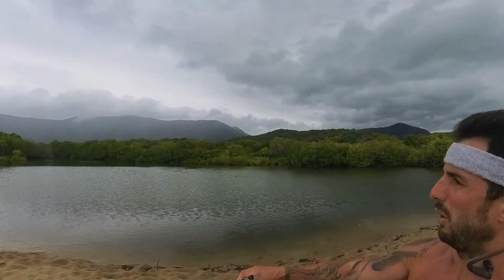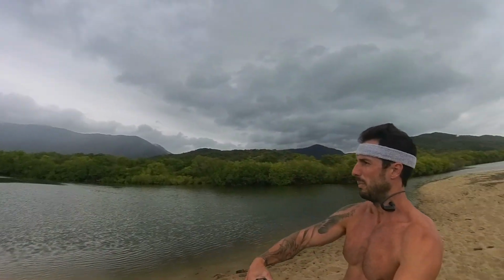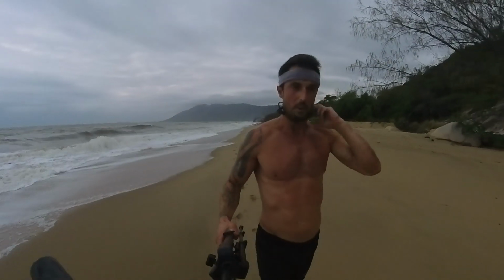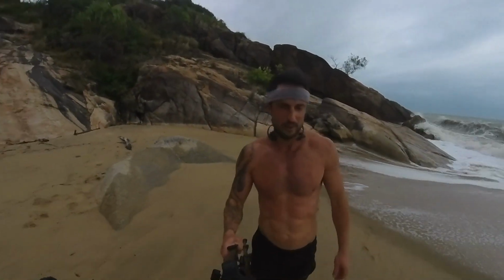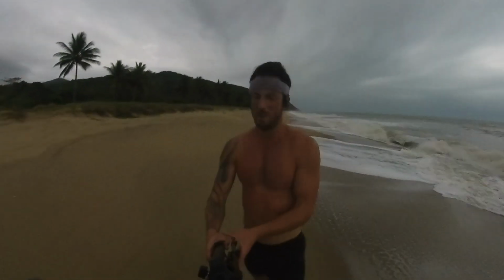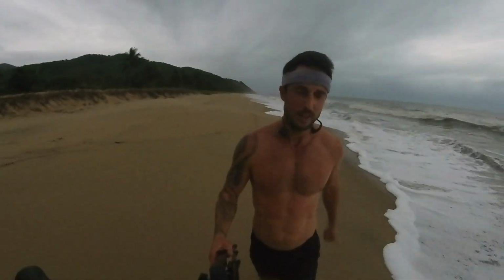Remember That Run!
10k barefoot run along Wangetti Beach. Miserable weather but we can't let that get in the way!